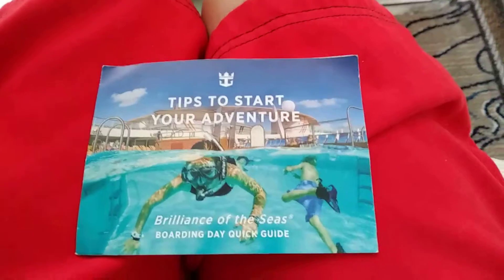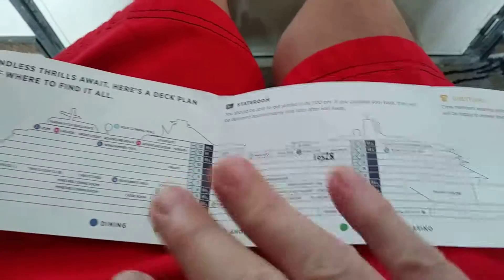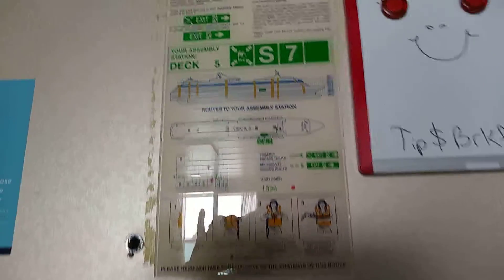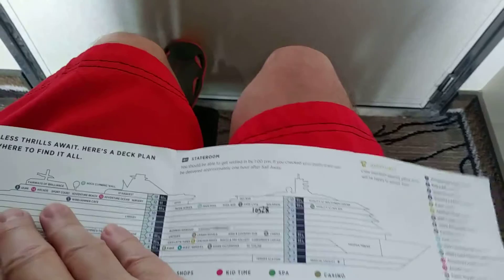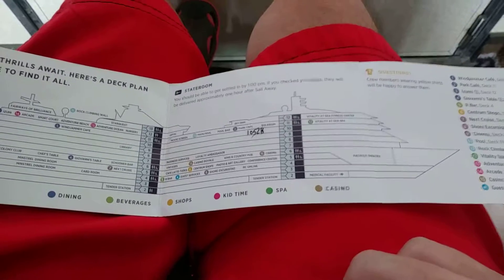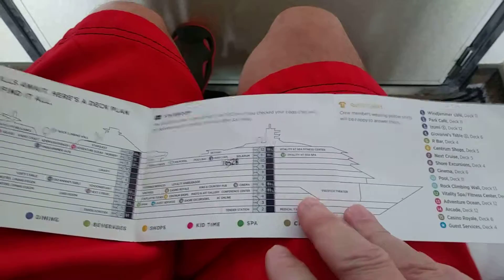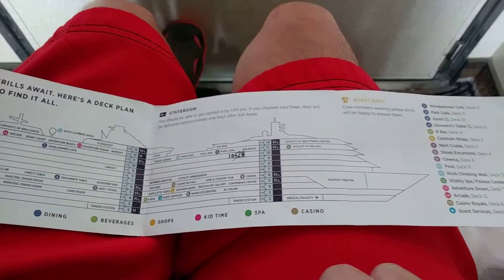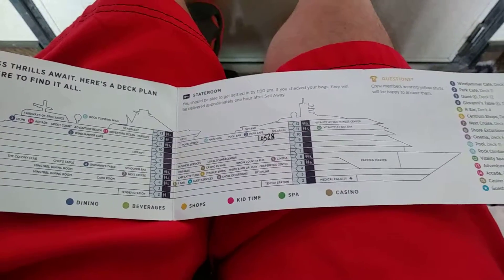Cruise Ship Layout pro tip